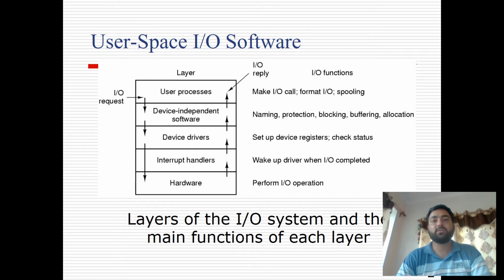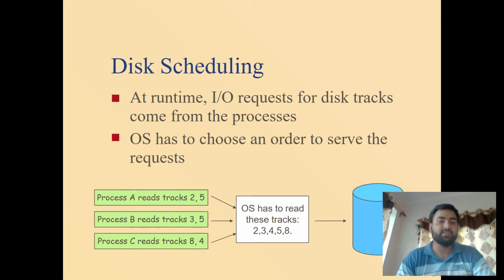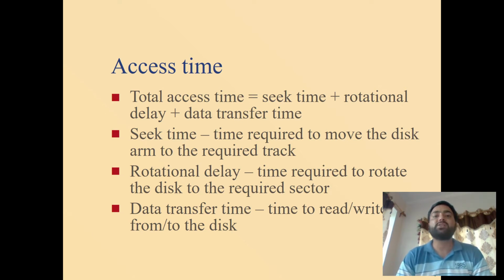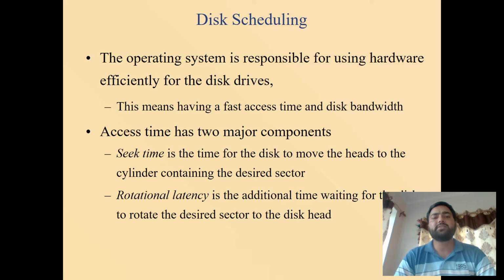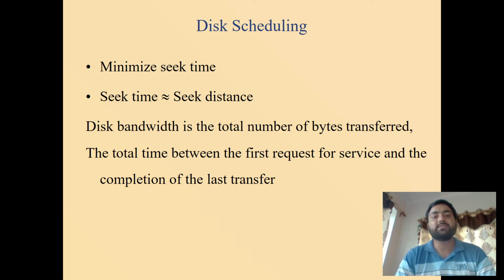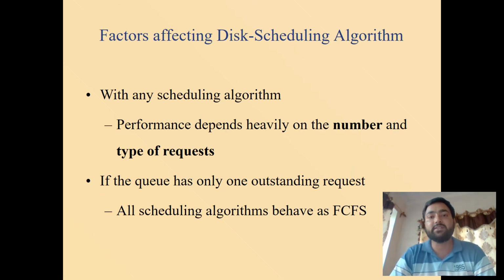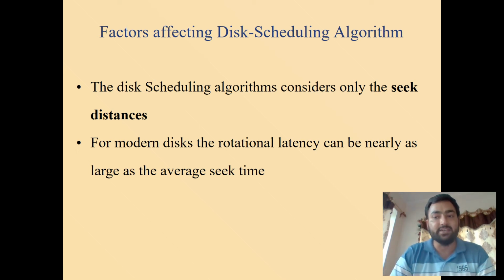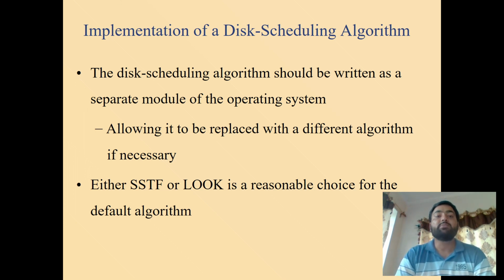Disc scheduling in operating system by Dr vatan sehrawat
This video discuss about Disc scheduling in operating system by Dr vatan sehrawat